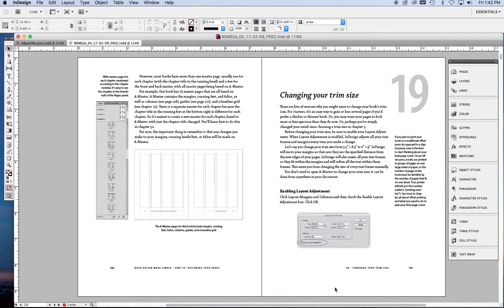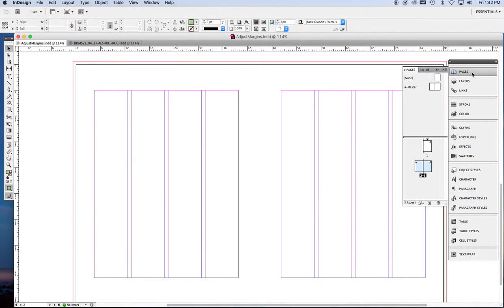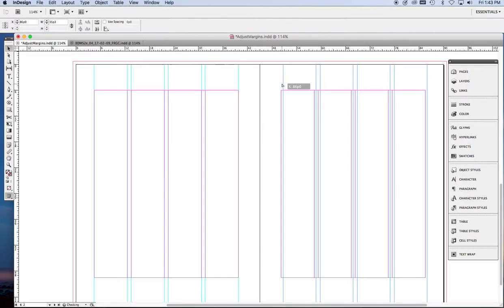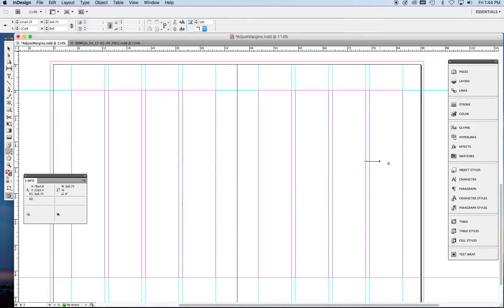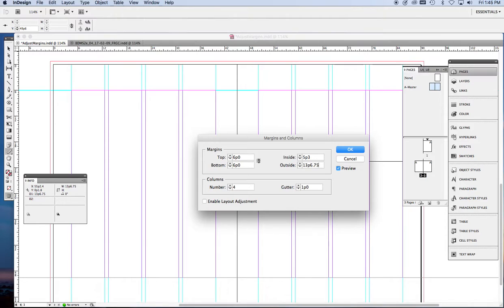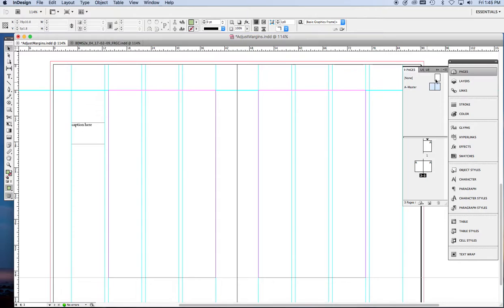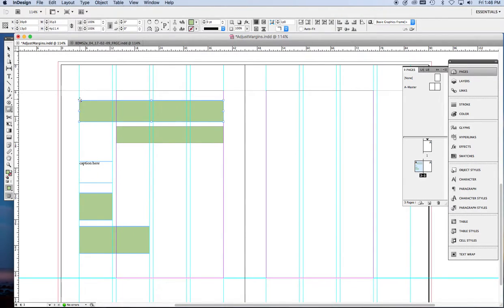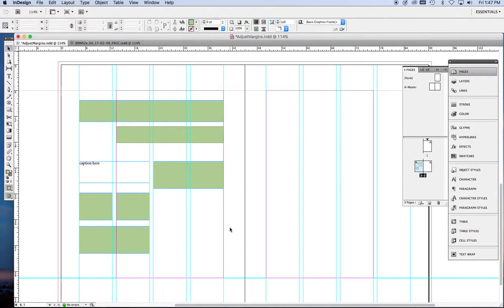Using columns to change your layout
Find out how to make a wide-column+narrow-column page and use it to your best advantage.